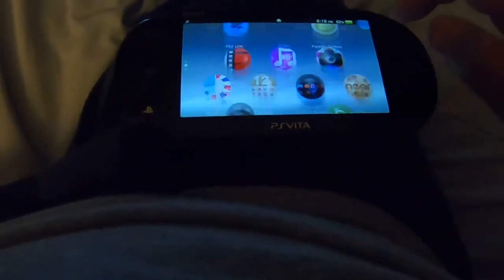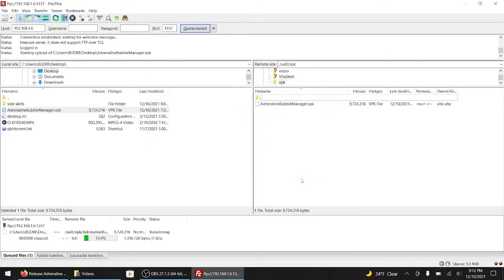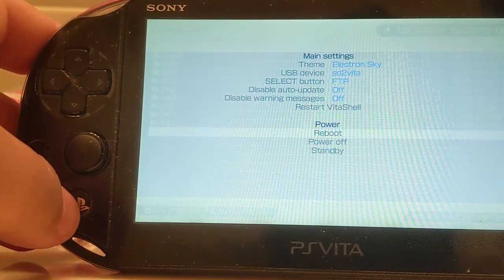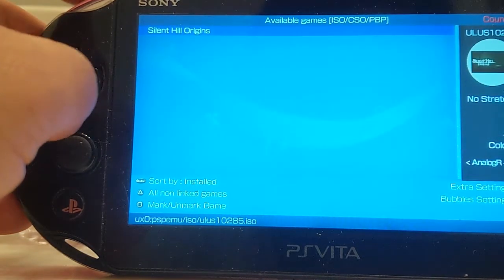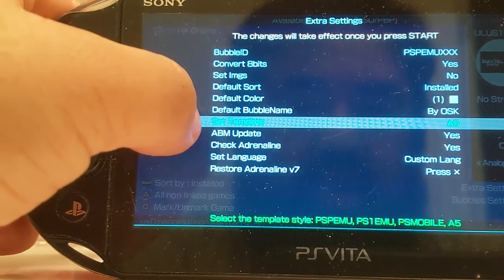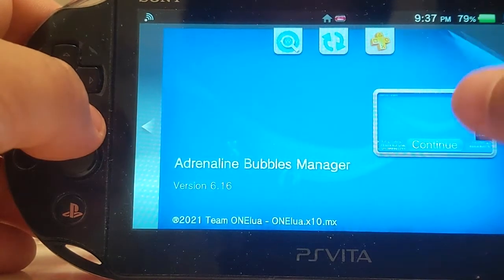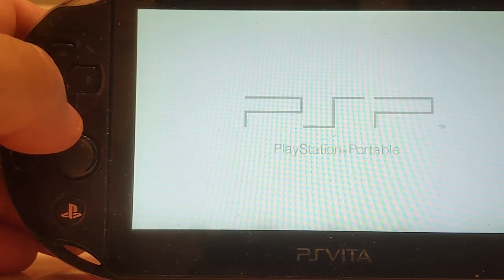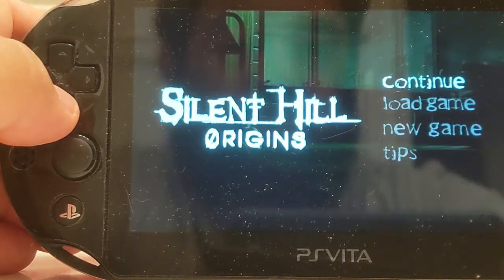How To Create PS1 & PSP Bubbles on PS Vita with Adrenaline Bubble Manager! | CFW: 3.60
If having trouble with anything please don't be scared to leave a comment on both of these awesome forums.